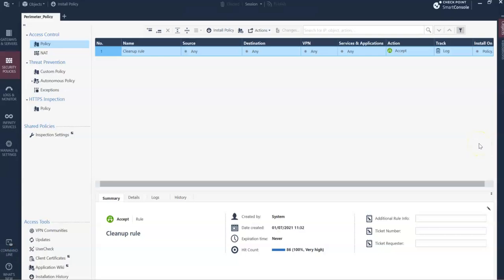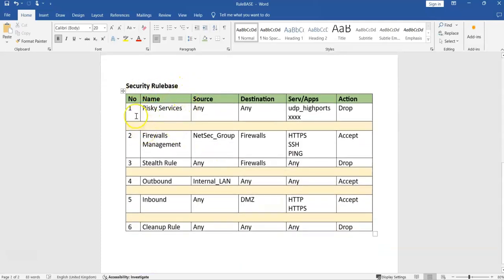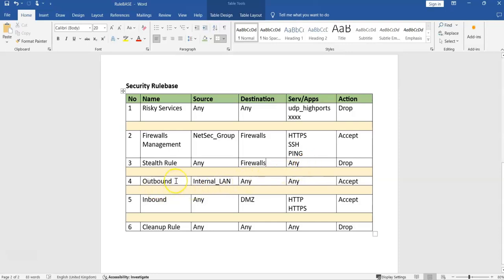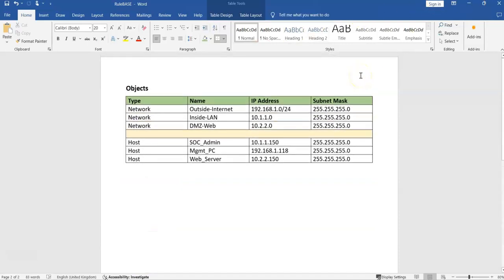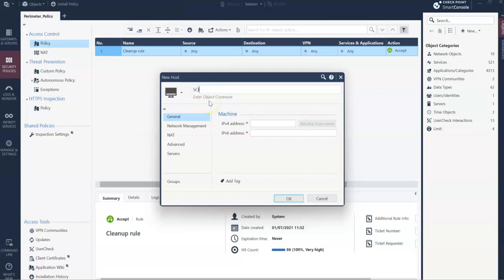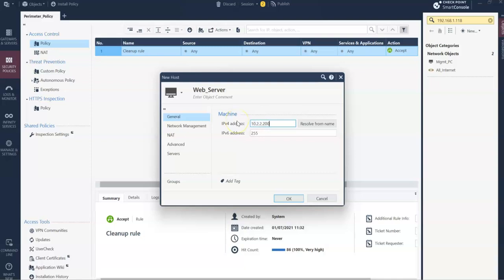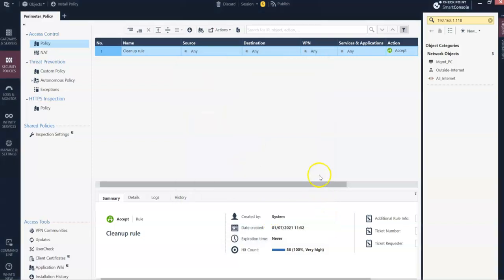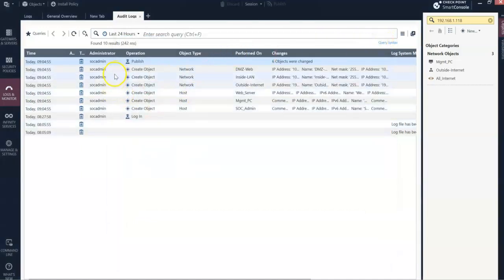Check Point - Policy Management 3/5